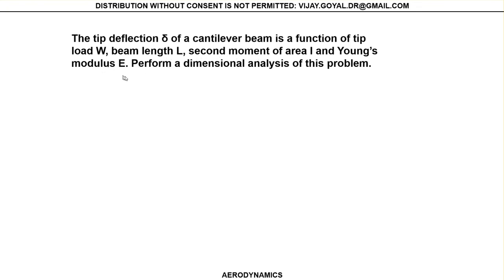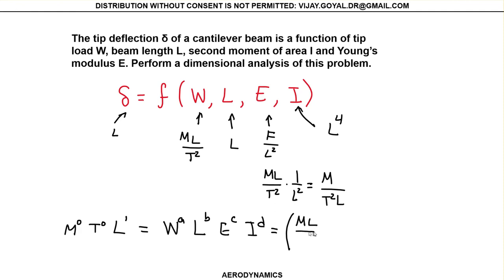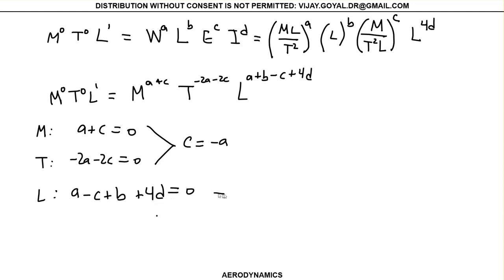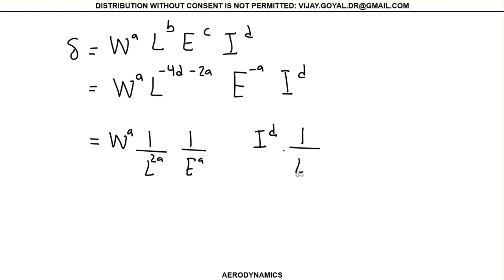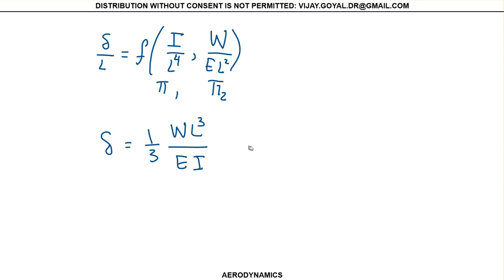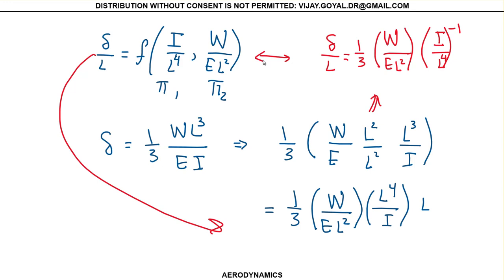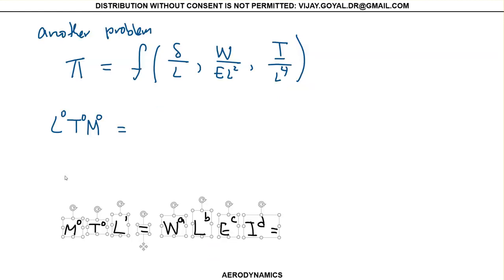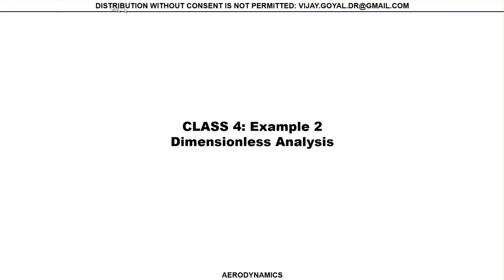Aerodynamics Class 4 Dimensionless Analysis Ex2